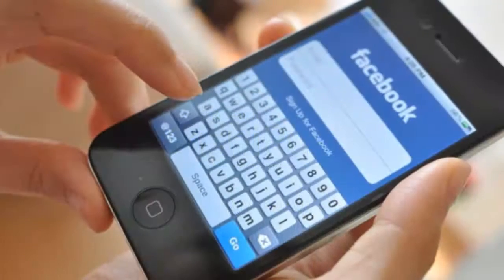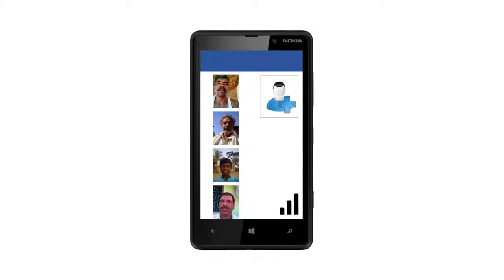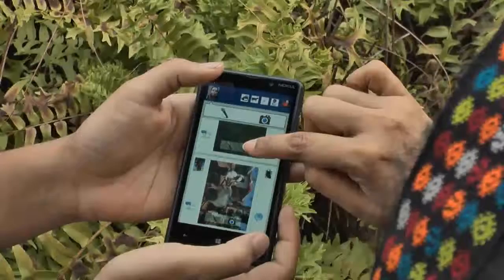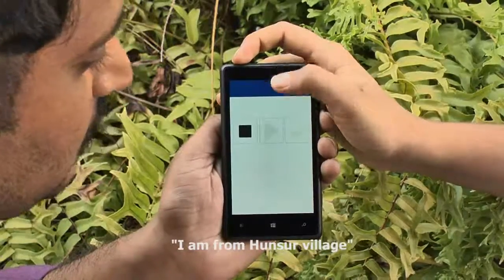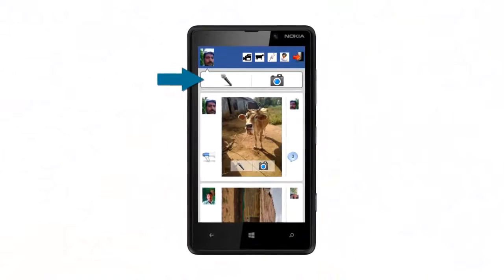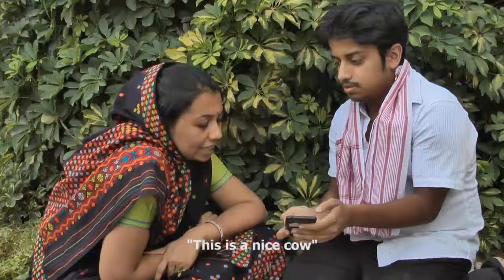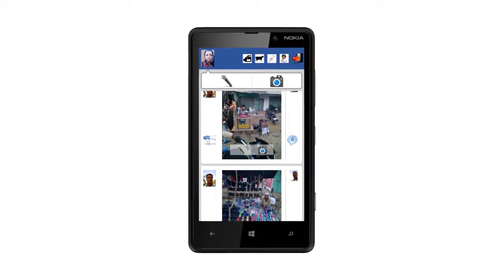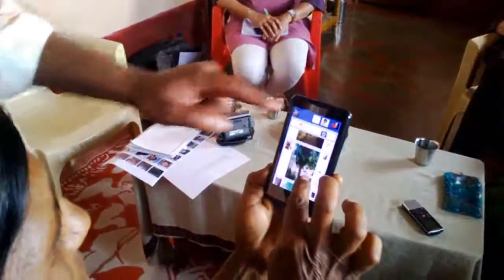KrishiPustak: A social networking system for low-literate farmers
With the wide penetration of mobile internet, social networking systems are becoming increasingly popular in the developing world. However, most social networking sites are text heavy, and are therefore unusable by low-literate populations.  KrishiPustak  is a research and design investigation that explores what a social networking application for low-literate users would look like and how it might be used. We designed and deployed  KrishiPustak , a prototype audio-visual mobile application for low-literate farming populations in rural India.